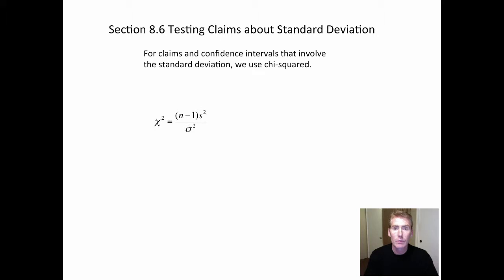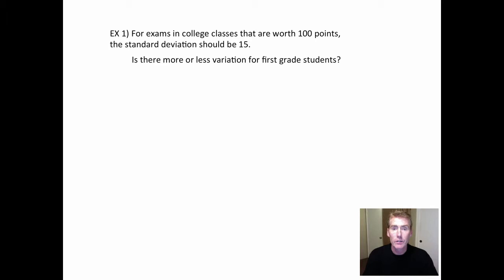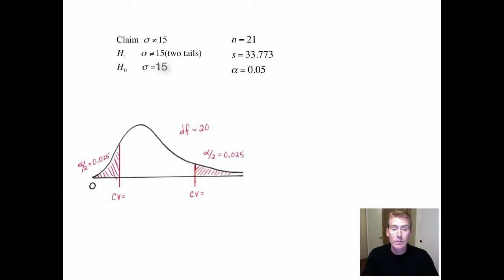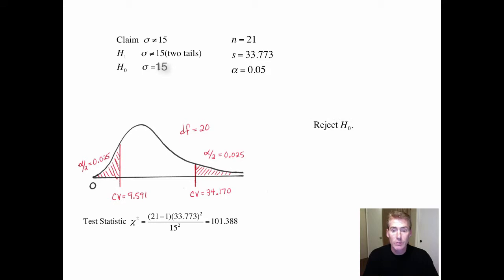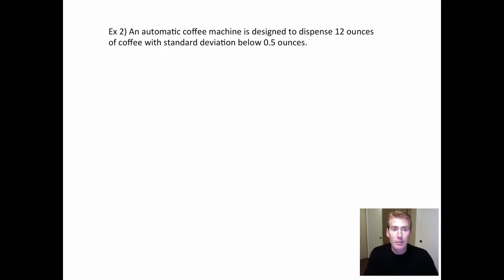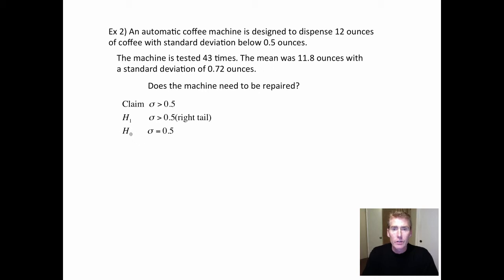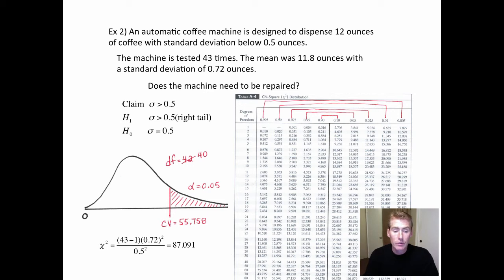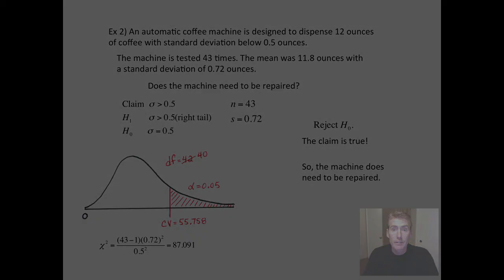Math13 Notes Section 8.4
Greg Perkins class